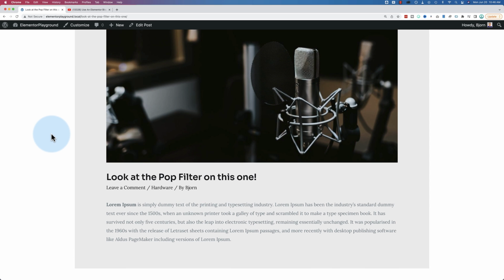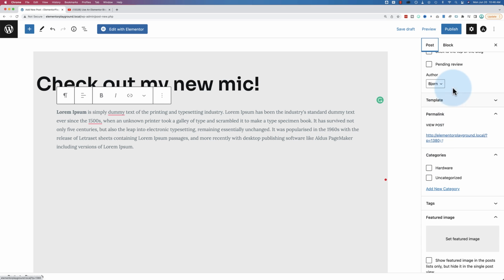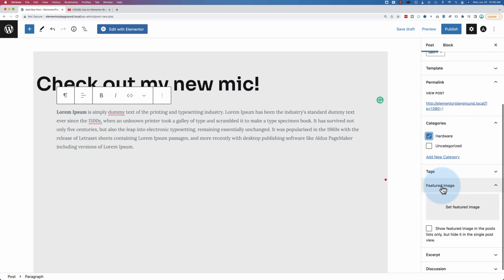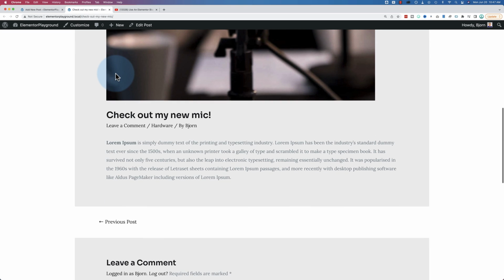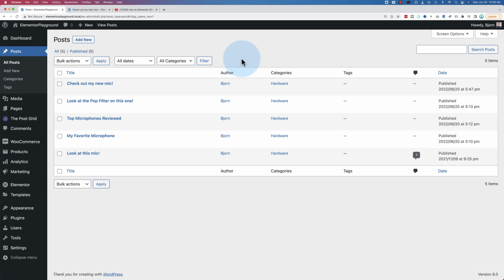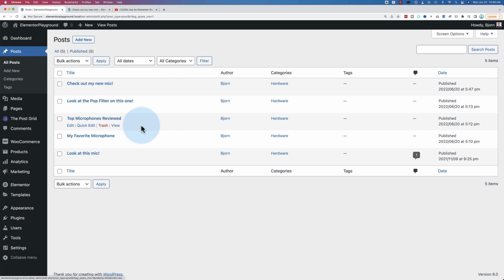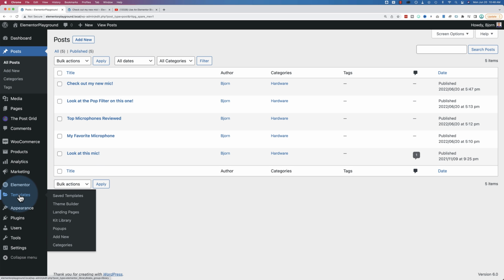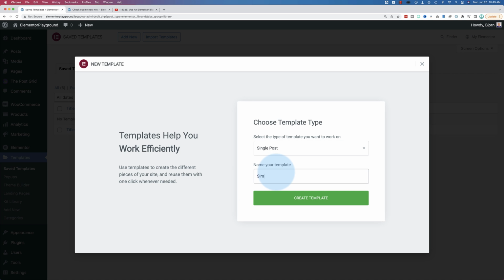How To Create A Blog Post With Elementor - Spoiler Alert: You Don't!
There is some confusion regarding how you create blog posts with Elementor. It turns out, you don't even create them with Elementor! Find out how you create blog posts with Elementor without Elementor in this tutorial.

Here's the link to the video "Use An Elementor Blog Post Template To Design Your WordPress Blog Posts"